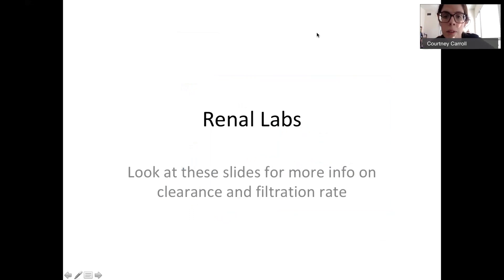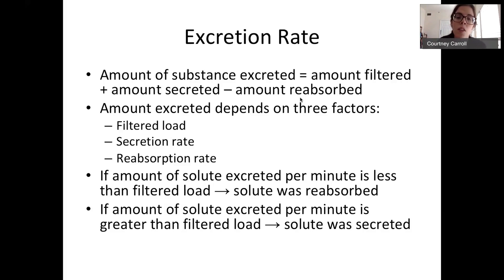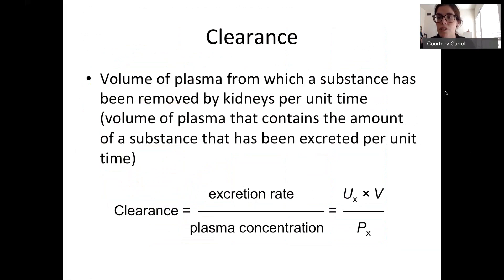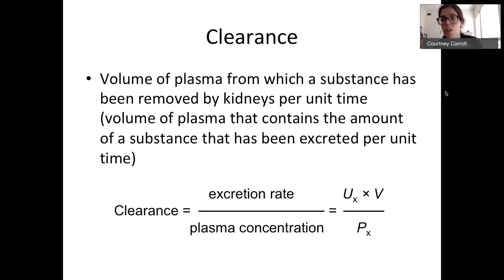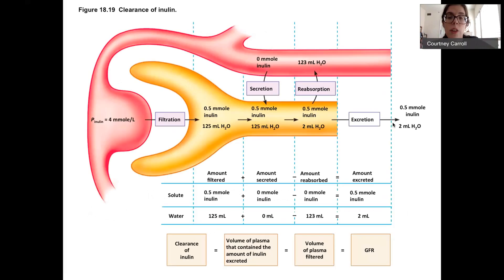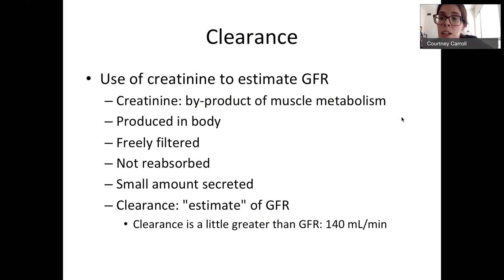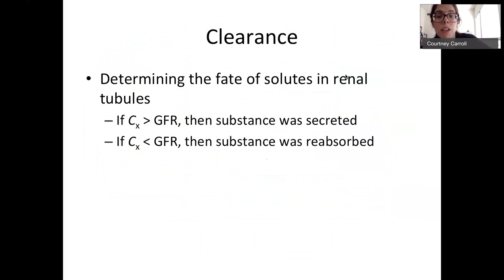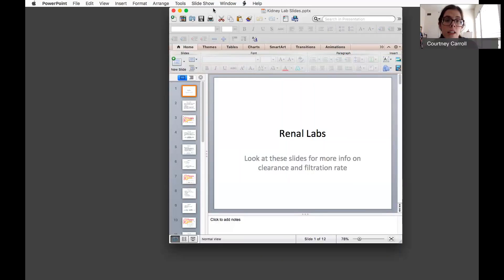UNCP's 4610 Renal Lab Background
UNCP's Animal Physiology Pre-Lab lecture. I review concepts of excretion and clearance.